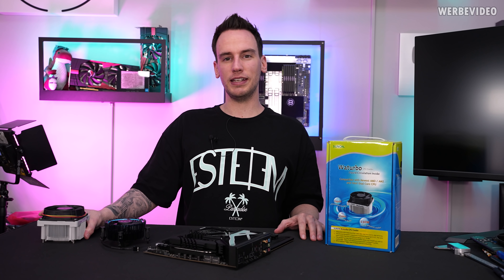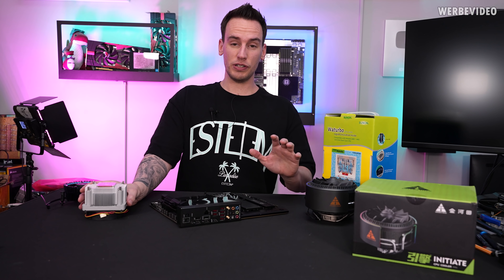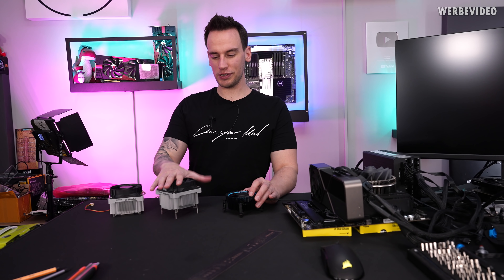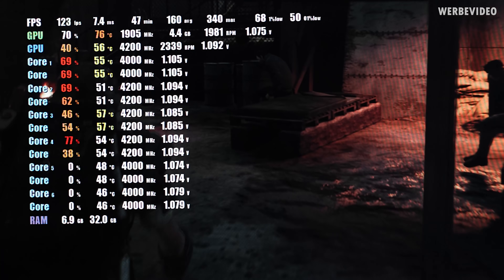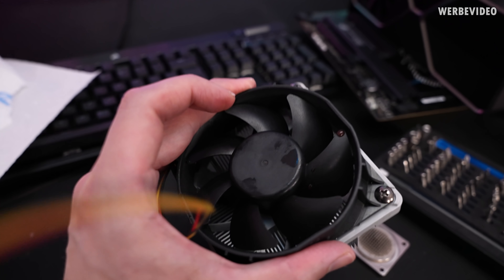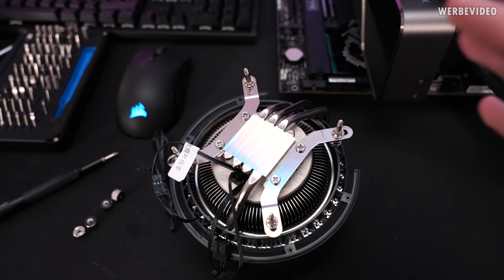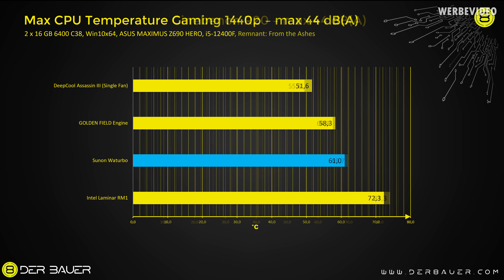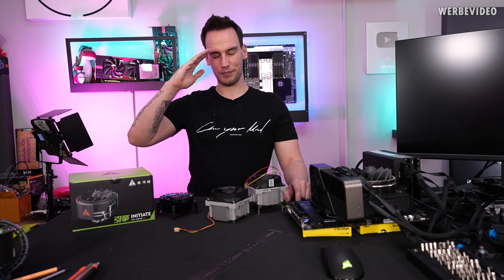Obscure Engineering: This Boxed-Cooler tries to impersonate an AIO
Save 10% on your iFixit purchase: DER8AUER10

Samples used in this video:
- ASUS Z690 Mainboard, Corsair RAM, RTX 3080Ti

Timestamps:
0:00 Intro
2:03 Waturbo vs Intel Box vs Golden Field
2:47 Cooler conversion
3:59 Testing the boxed cooler
4:52 Testing the Waturbo
6:03 Opening the Waturbo & the inside
9:55 Testing the Golden Field cooler
10:5 Comparing the test results
11:47 Conclusion
13:51 Outro